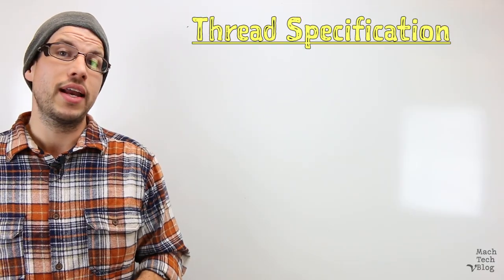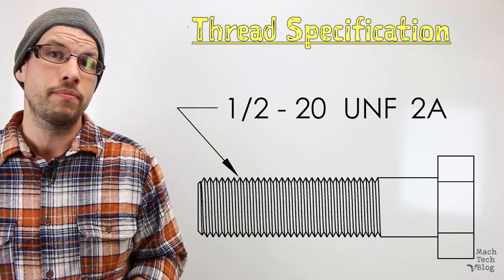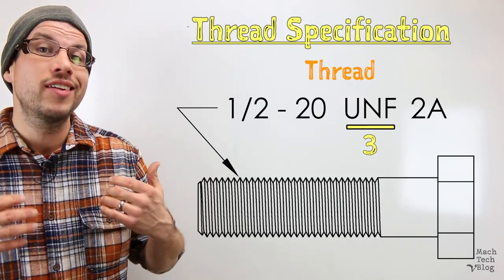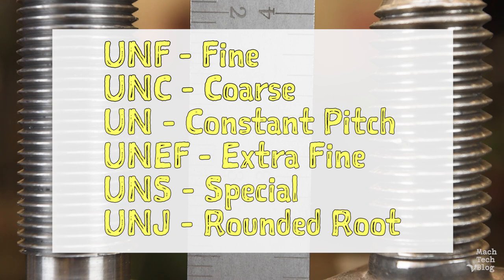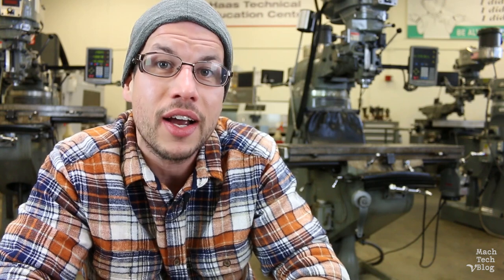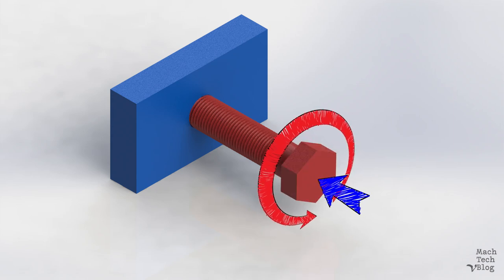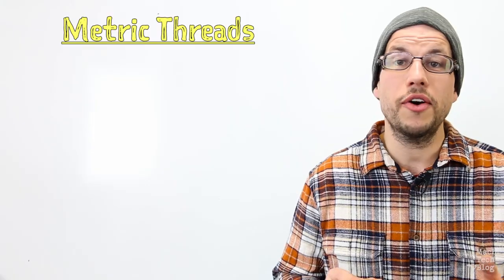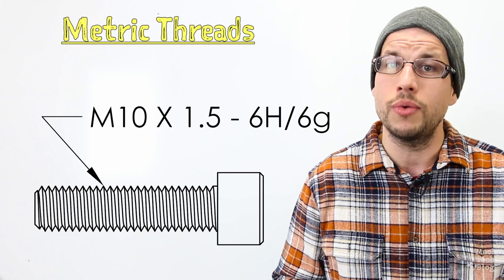Screw Threads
In this video, Adam introduces screw threads. He covers:

+ The basic physics behind screw threads
+ Some of the uses of screw threads
+ The shape of “vee” threads
+ Parts of a thread and thread characteristics
+ Interpreting standard inch and metric thread specifications

Special thanks to Laney College in Oakland, CA.